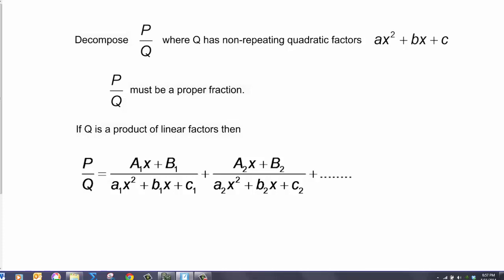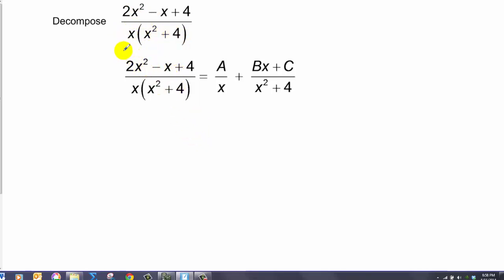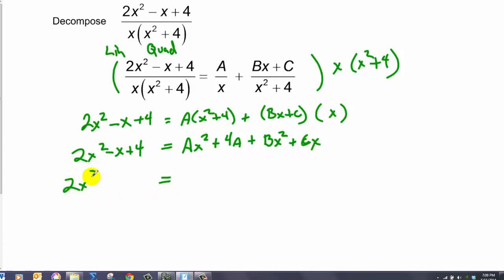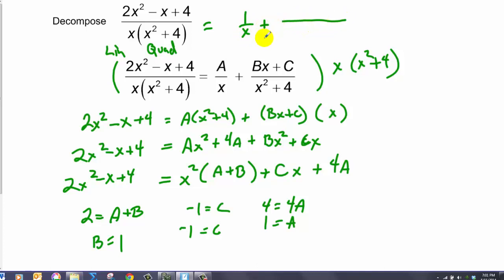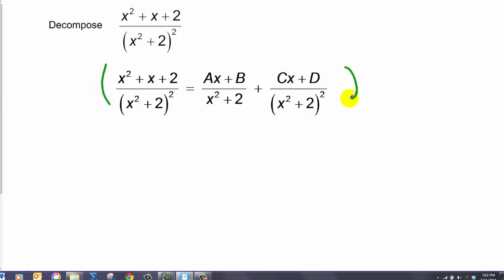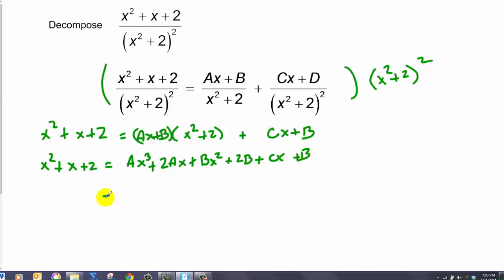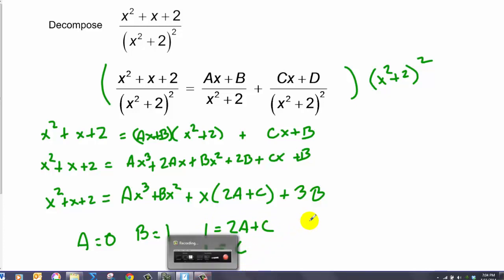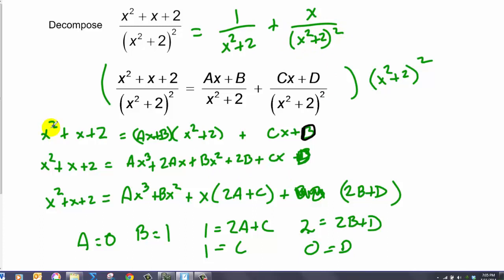Lesson 58 Partial Fraction Decompositions Part 2